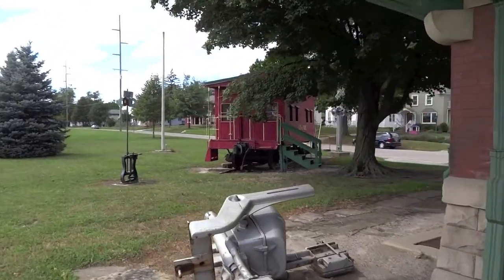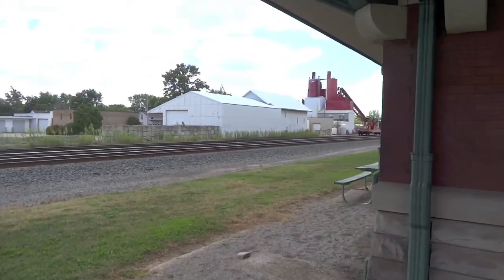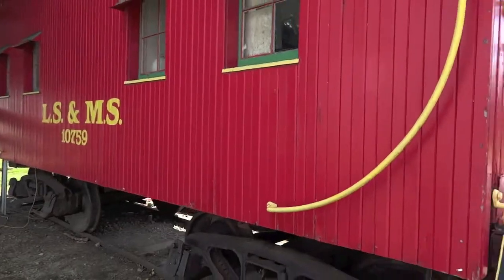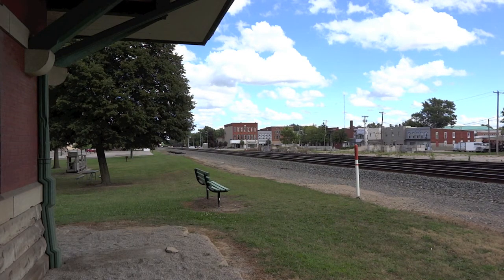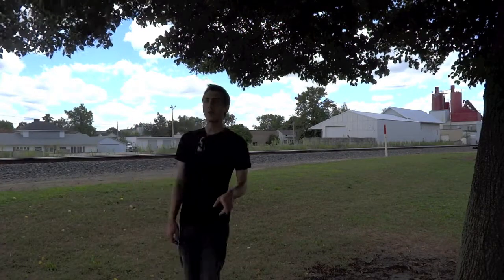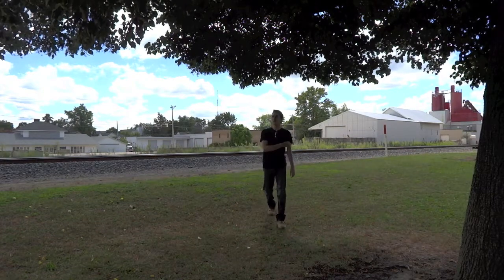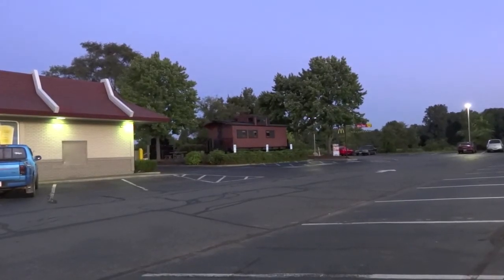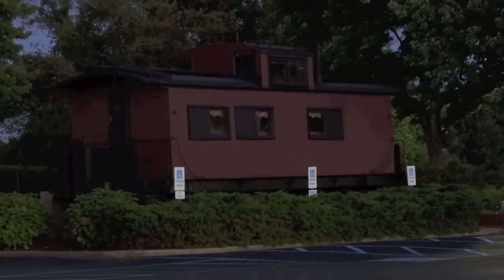The Historic Train Depot - Wauseon, Ohio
Come along on this trip to downtown Wauseon where we will check out this amazing and historic train depot sitting right along-side the tracks. Heck, we may even see some trains blow by!